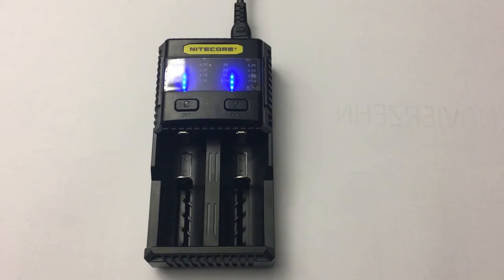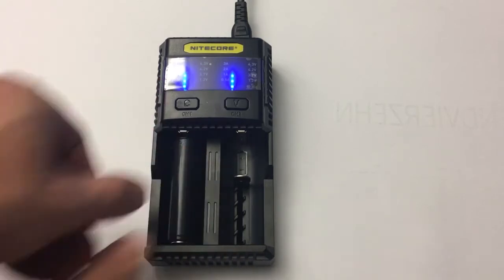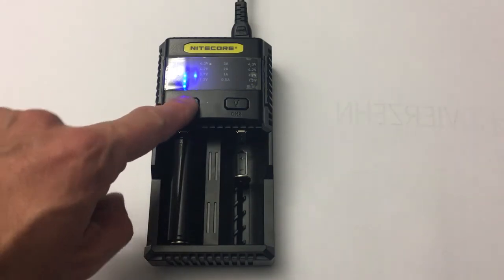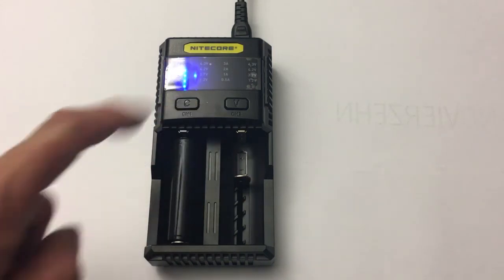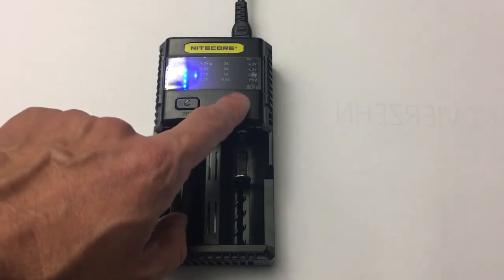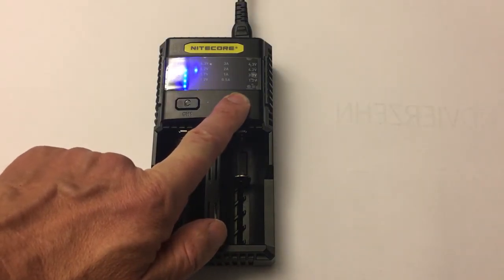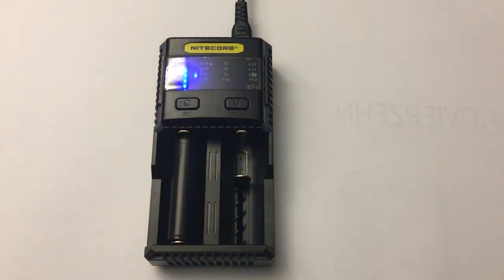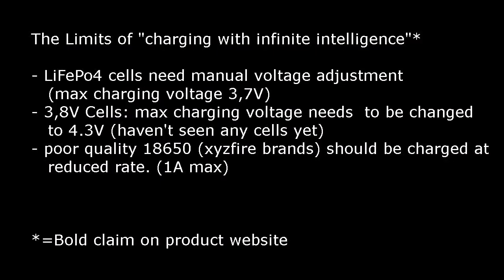Nitecore SC2 charger review & tips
Gearbest sent this beefy, versatile 3Amp charger for review.
for some background info and more tips on how to make the best use of this charger.